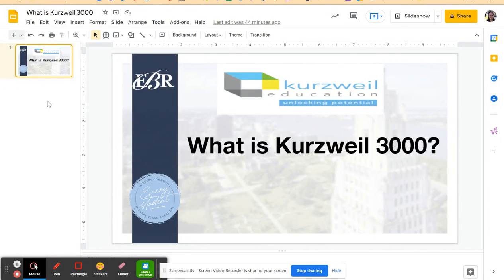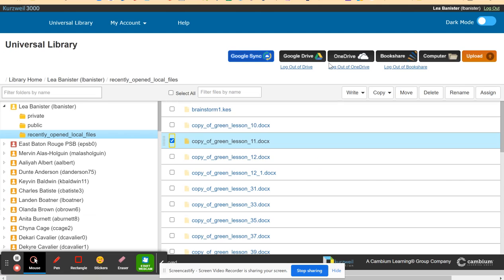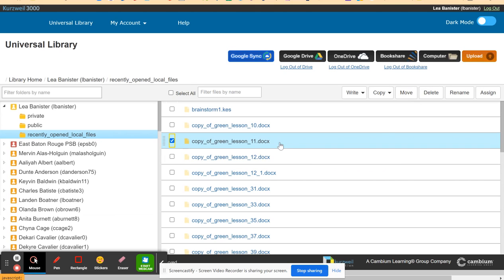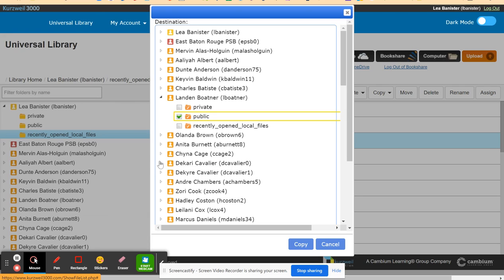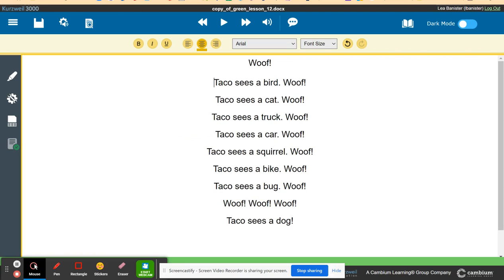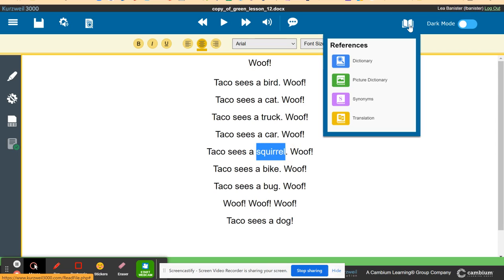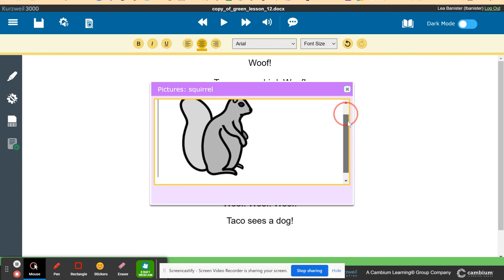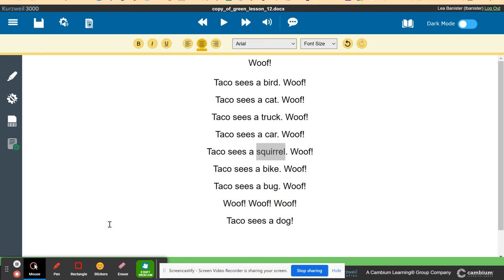What is Kurzweil 3000